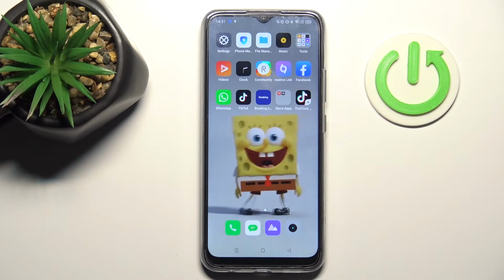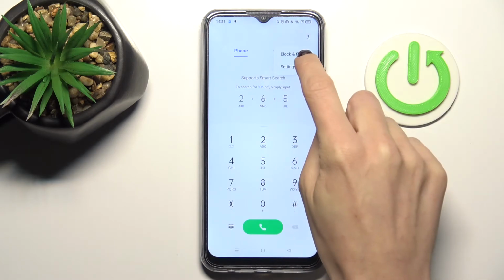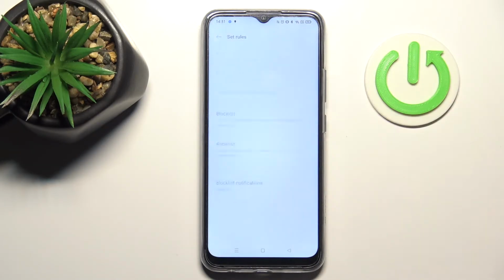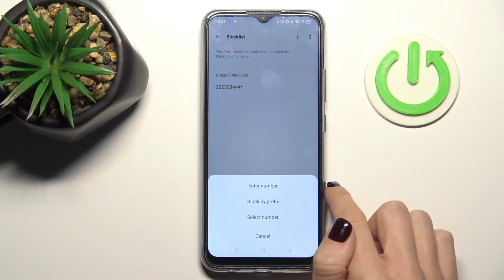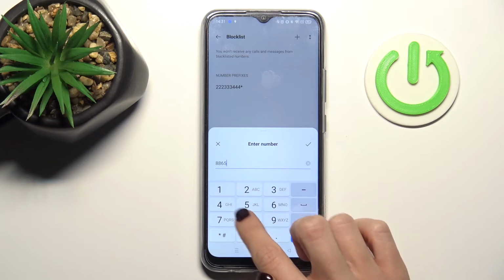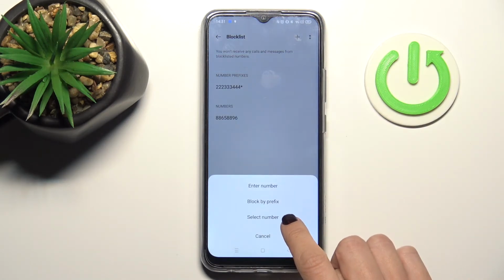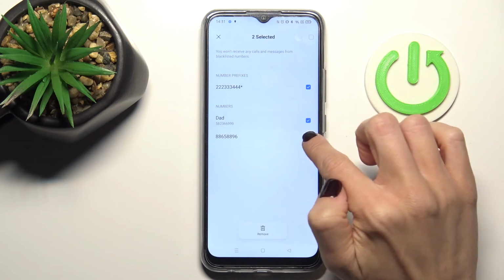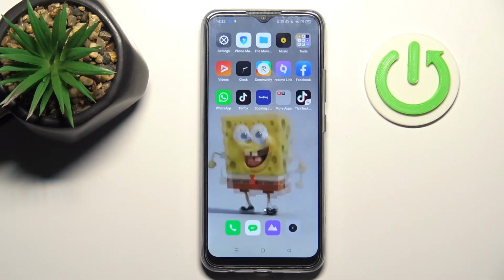How to Block a Number on REALME C25s - Block Calls & Texts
Learn more about REALME C25s

Let's see how easy it is to block numbers on REALME C25s. With the steps presented in this tutorial, you'll be able to stop annoying Callers, Messages, and Texts on your device.

How to Block a Number on REALME C25s? How to Block a Call REALME C25s? How to Block Texts on REALME C25s? How to Block Messages on REALME C25s? How to Create a Blacklist on REALME C25s?